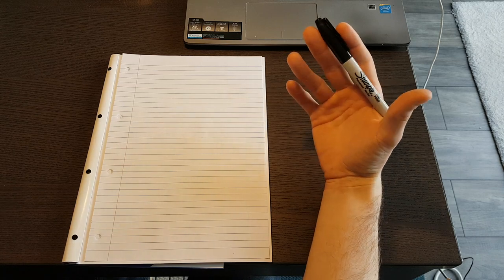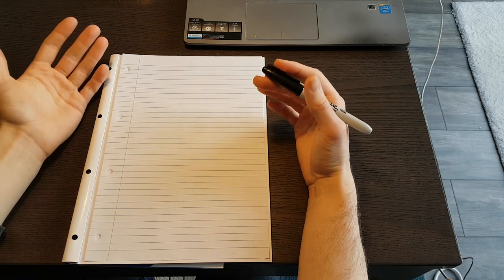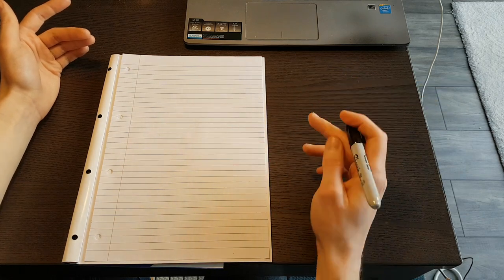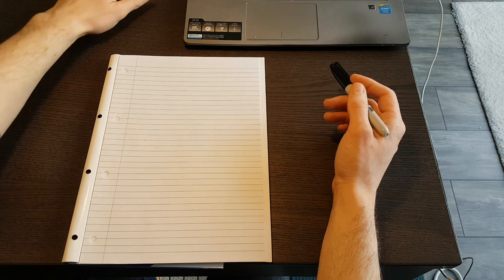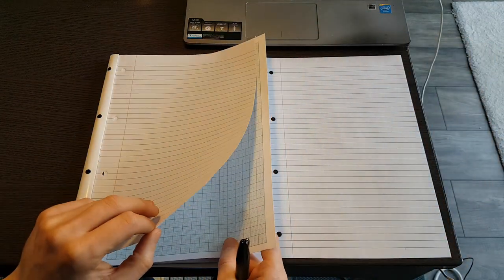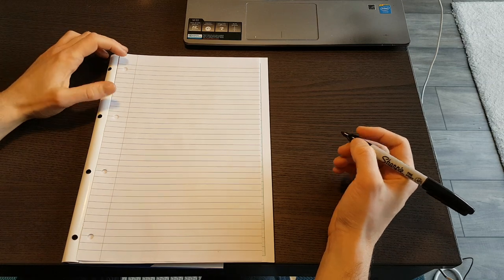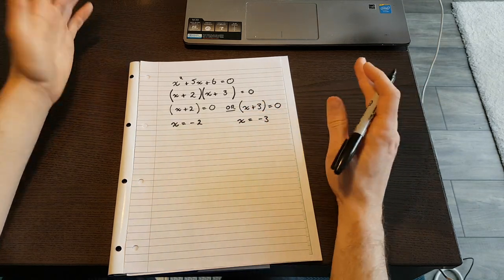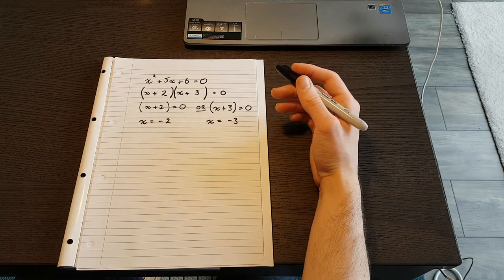COVID-19 Closure Period - Demo Video